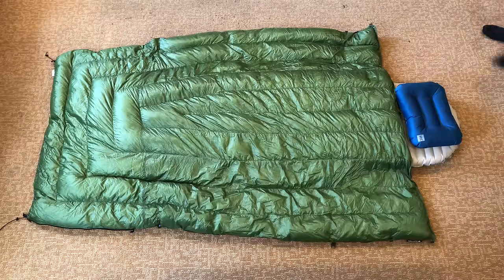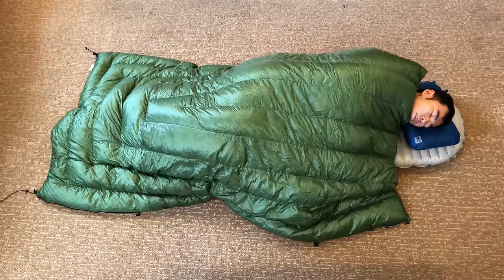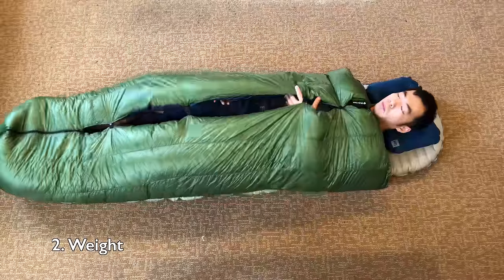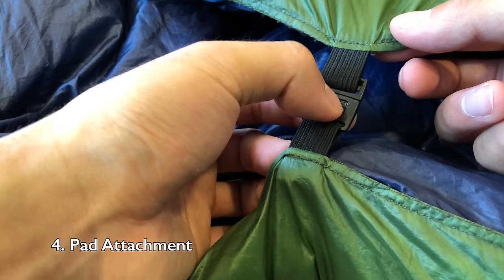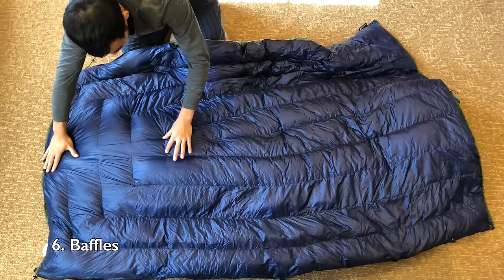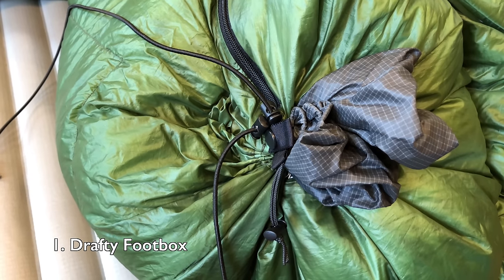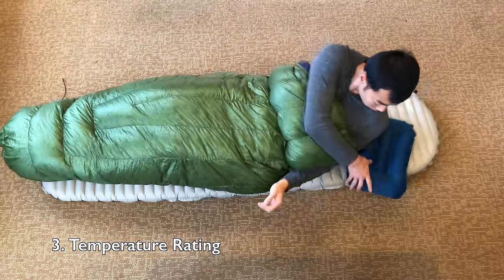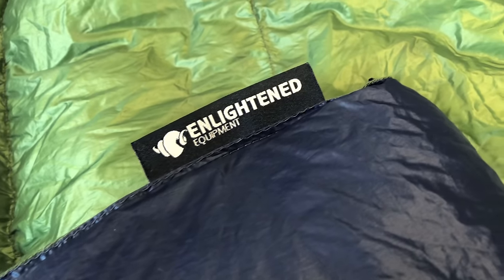Enlightened Equipment Revelation | Everything you should know and more! (Level 3: Full Review)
After a year of use and abuse, I review the Enlightened Equipment Revelation quilt. This is the quilt that got me through a Canadian winter and many nights on a mountain summit.

*How I categorize my gear review videos*
Level 3 - Hiking Nerd Full Review: long-term field-tested, structured, and thorough
Level 2 - Early Review: field-tested but unstructured thoughts
Level 1 - Early Impressions: show and tell but minimal testing and usage